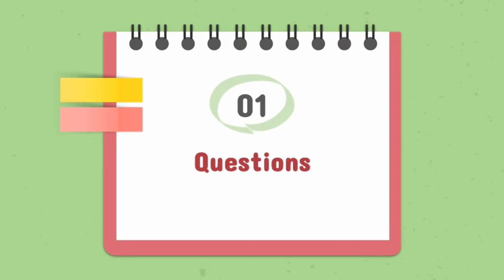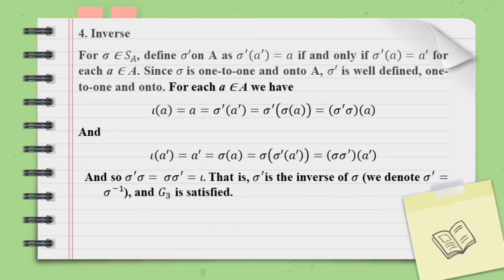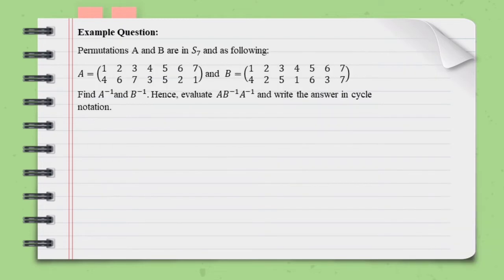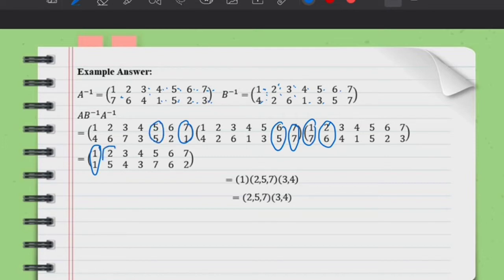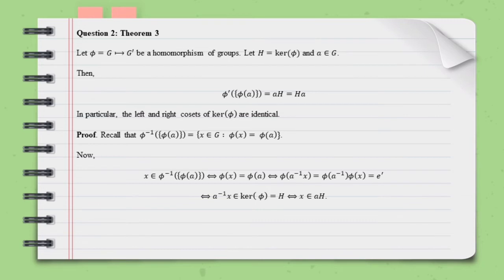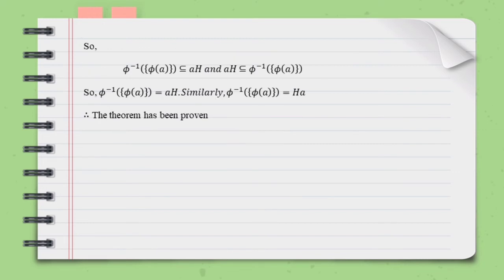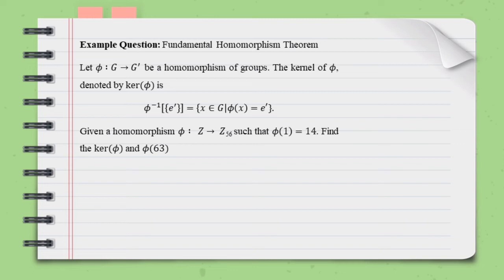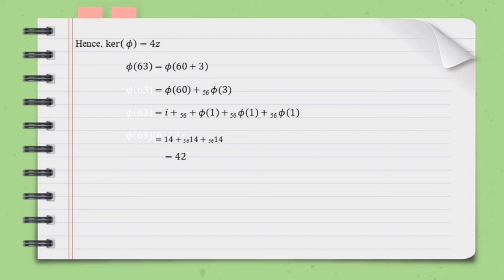MAT652 PAIR WORK ASSIGNMENT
1. MUHAMMAD LUQMAN AMIEN BIN MOHAMMAD HIDAYAT (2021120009)
2. MUHAMMAD AKMAL BIN YAHYA (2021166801)